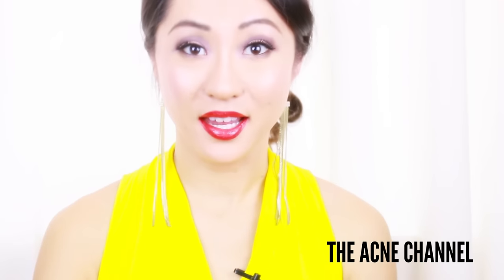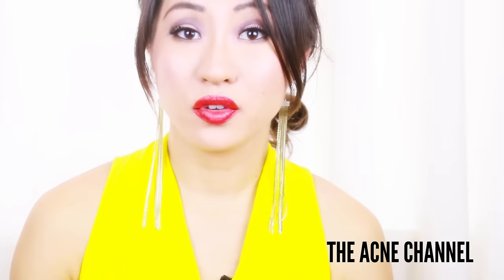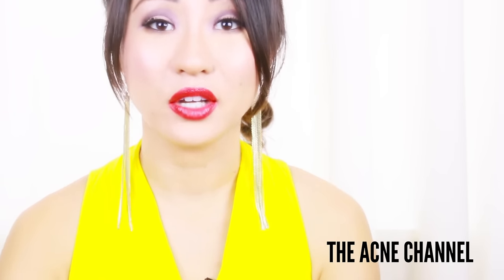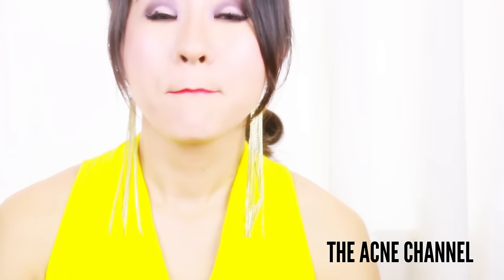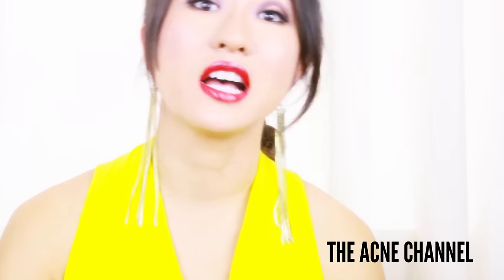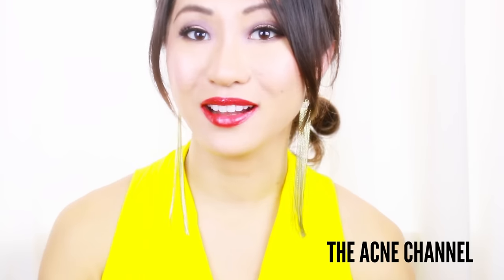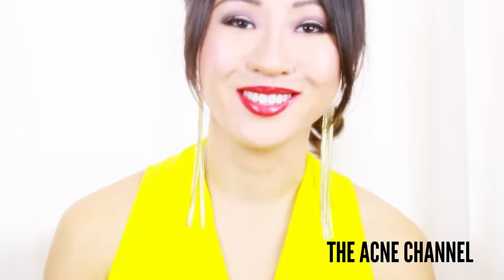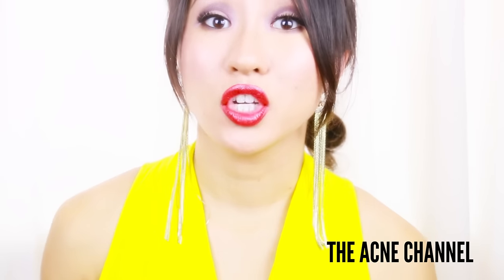WHY IS BENZOYL PEROXIDE BAD FOR YOU??? SKINCARE INGREDIENTS TO AVOID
Description : I will be talking about the top chemicals to avoid in your skin care products. Before I move on, do you know that there are a lot of health issues that can be linked because of using products with bad chemicals? From skin allergies, to cancer, infertility, birth defects, reproductive problems and learning disabilities. Wow! Look at those issues that we can have without knowing! They say fashion come and go; but we wear our skin for life; so for us to have a healthier skin without risking ourselves with these bad chemicals, let us learn more about them. HOPE YOU GUYS LIKE THIS VIDEO!